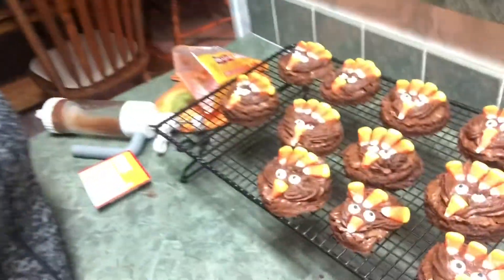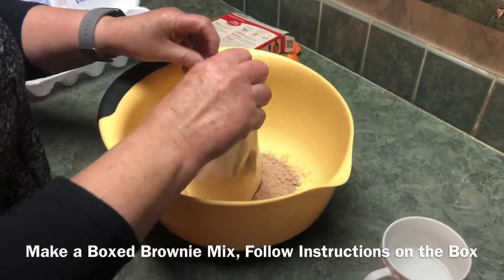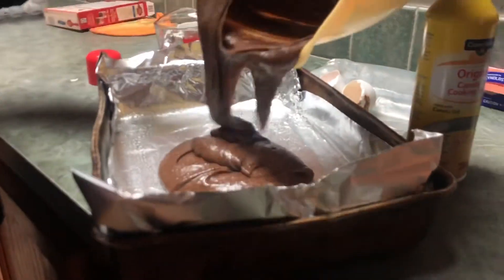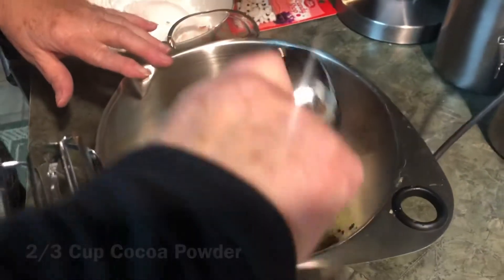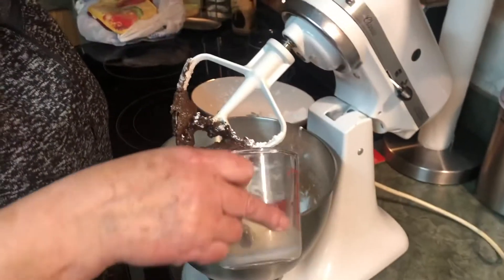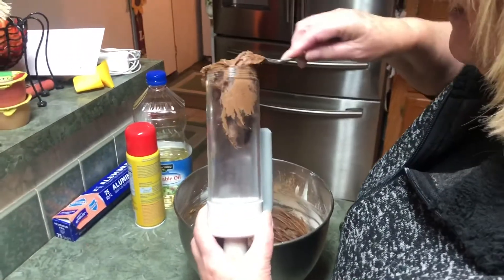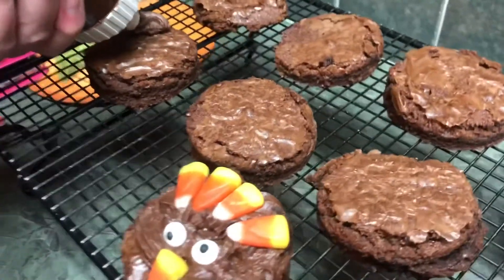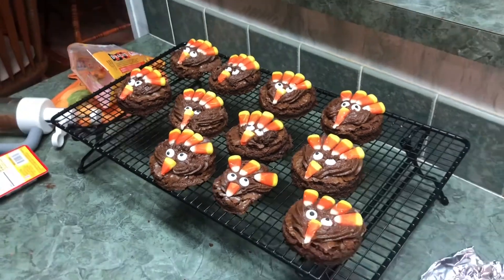How to Make Brownie Turkeys! | Easy Thanksgiving Dessert 2021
In this video, we made an easy Thanksgiving dessert! These are perfect for young children to make, because they’re so easy! Just a brownie, frosting, eyes, and candy corn! Enjoy! Happy Thanksgiving! 🍽🍁

Grandma’s Instagram: @ConsKitchen1